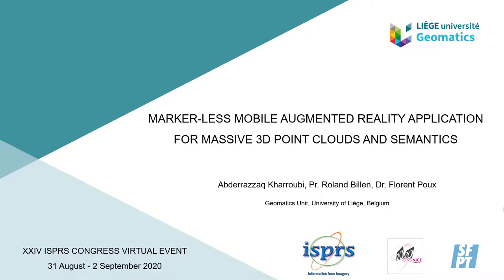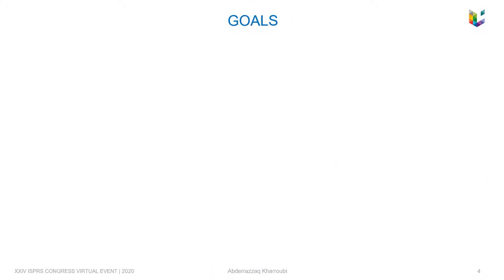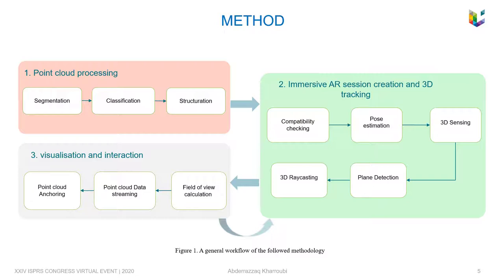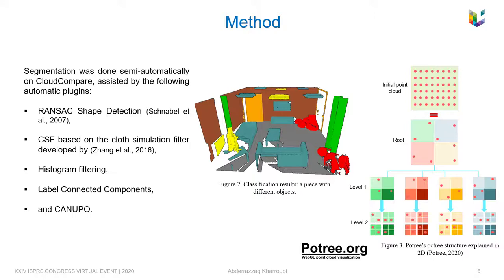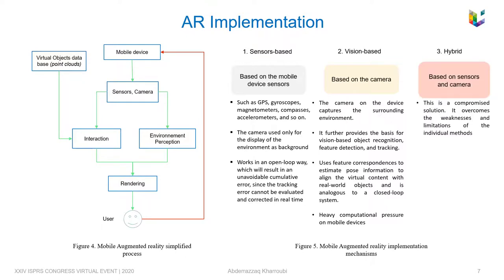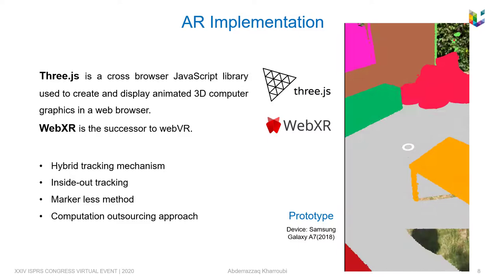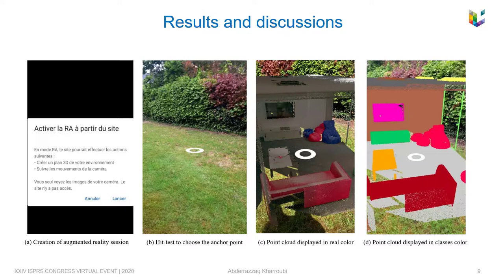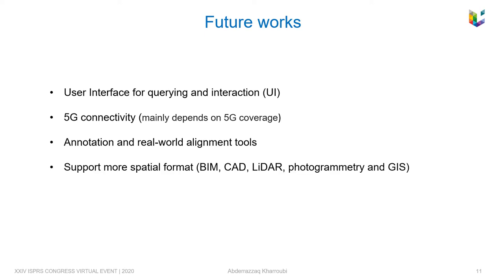MARKER-LESS MOBILE AUGMENTED REALITY APPLICATION FOR MASSIVE 3D POINT CLOUDS AND SEMANTICS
Presentation given by A. Kharroubi at the virtual event ISPRS Congress 2020

A. Kharroubi & R. Billen & F. Poux. MARKER-LESS MOBILE AUGMENTED REALITY APPLICATION FOR MASSIVE 3D POINT CLOUDS AND SEMANTICS. ISPRS - International Archives of the Photogrammetry, Remote Sensing and Spatial Information Sciences. (2020). XLIII-B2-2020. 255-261.

ABSTRACT:

Mobile Augmented Reality (MAR) attracts significant research and development efforts from both the industry and academia, but rarely integrate massive 3D dataset’s interactions. The emergence of dedicated AR devices and powerful Software Development Kit (ARCore for android and ARKit for iOS) improves performance on mobile devices (Smartphones and tablets). This is aided by new sensor integration and advances in computer vision that fuels the development of MAR. In this paper, we propose a direct integration of massive 3D point clouds with semantics in a web-based marker-less mobile augmented reality (AR) application for real-time visualization. We specifically investigate challenges linked to point cloud data structure and semantic injection. Our solution consolidates some of the overarching principles of AR, of which pose estimation, registration and 3D tracking. The developed AR system is tested on mobile phones web-browsers providing clear insights on the performance of the system. Promising results highlight a number of frame per second varying between 27 and 60 for a real-time point budget of 4.3 million points. The point cloud tested is composed of 29 million points and shows how our indexation strategy permits the integration of massive point clouds aiming at the point budget. The results also gives research directions concerning the dependence and delay related to the quality of the network connection, and the battery consumption since portable sensors are used all the time.